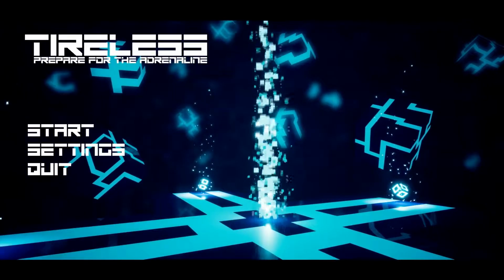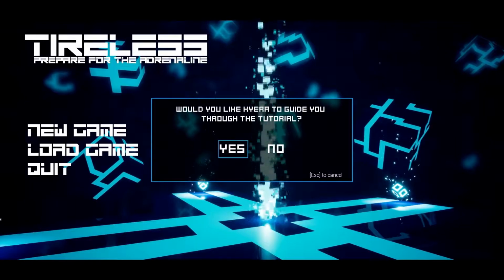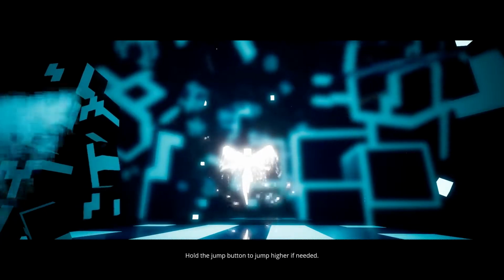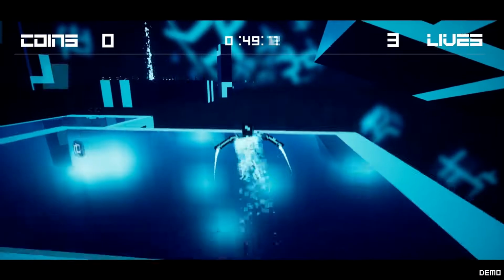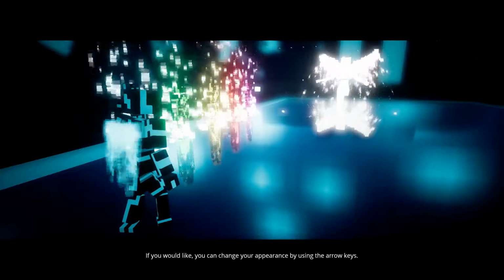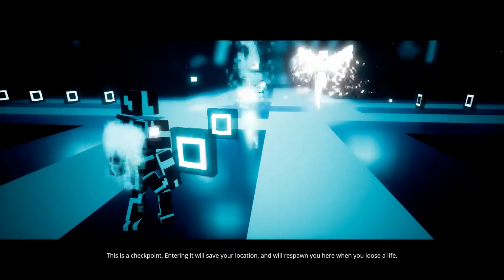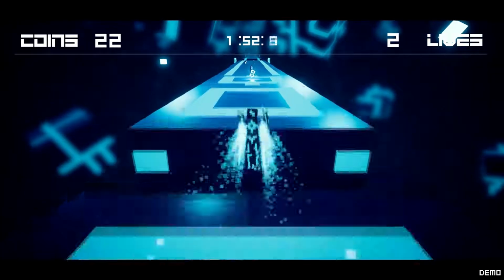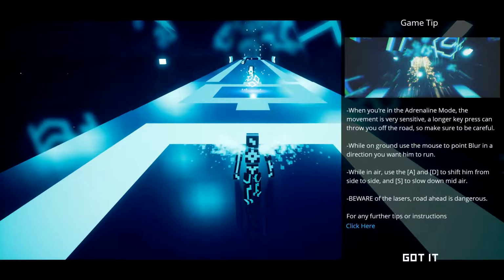Let's Play: Tireless: Prepare for the Adrenaline! (So Shiny!)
Quick, before your friends do it first!

Welcome to Tireless: Prepare for the Adrenaline! A super challenging game where you WILL fall off the stage. Often.
If you can avoid at least some of the falling, then it's a fun 3D platformer with some nice visuals and some super speedy running bits! Which will likely make you fall again.

Hope you enjoyed watching and remember to stay groovy!